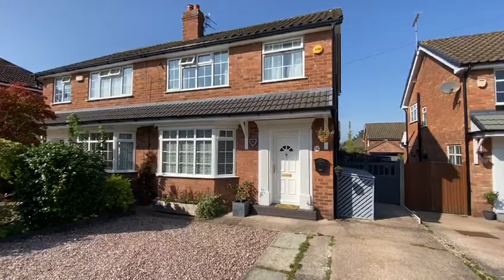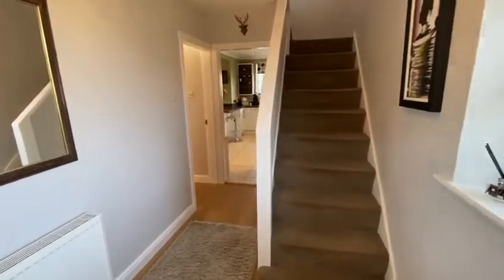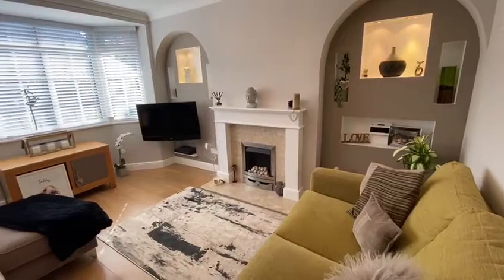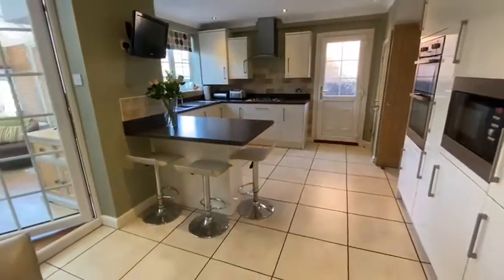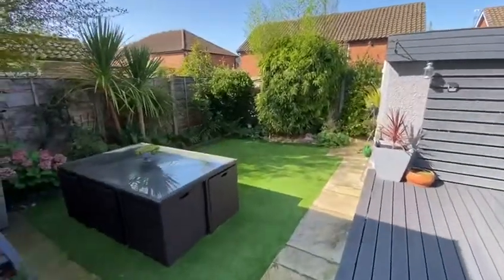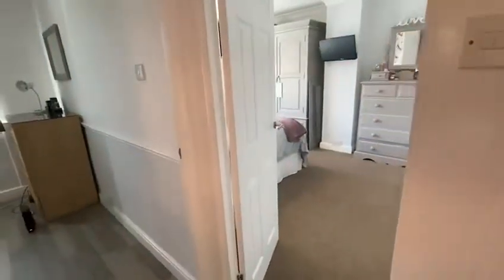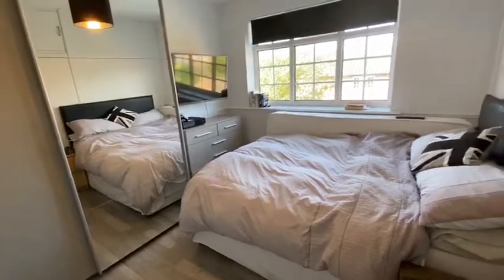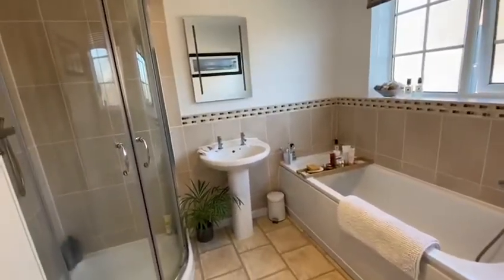Cranbourne Avenue, Cheadle Hulme, SK8 7AS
An extremely well presented and spacious three bedroom semi-detached family home situated in an extremely popular residential location with walking distance of Cheadle Hulme village, train station and within the catchment area for Lane End Primary School and Cheadle Hulme High School.